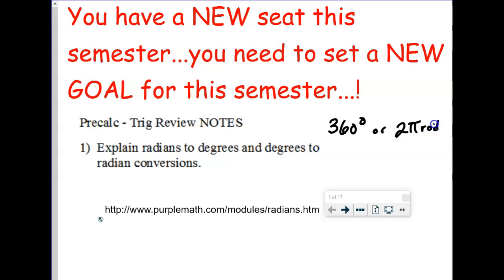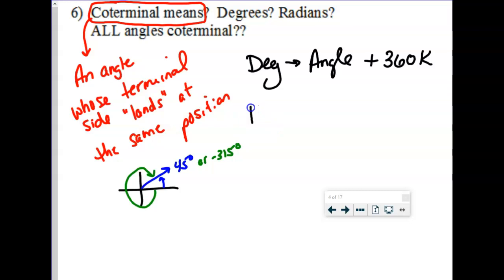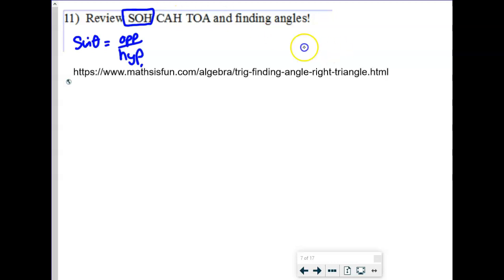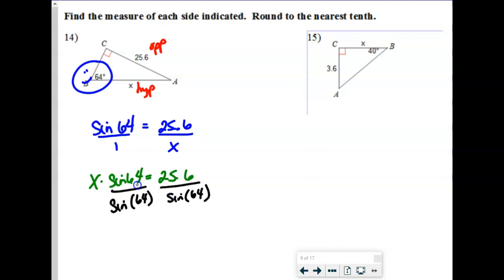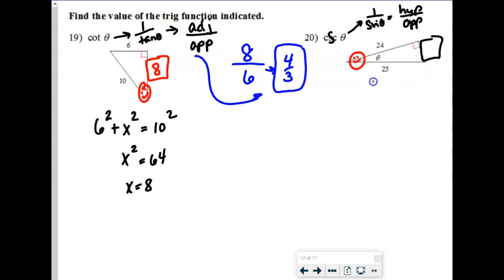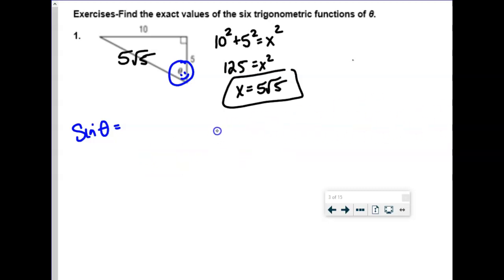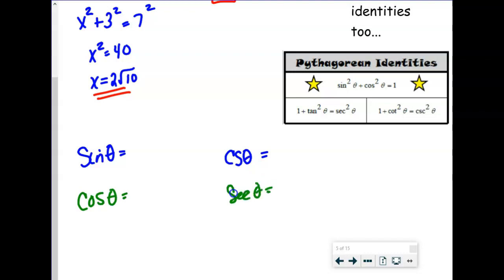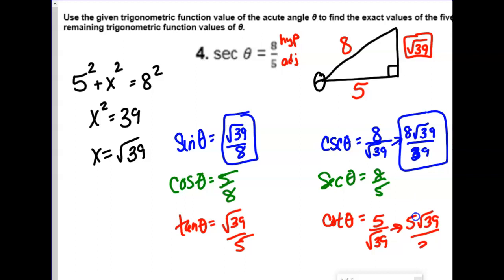PreCalc Intro to Trig Review WS 1 and 2 Spring 2020